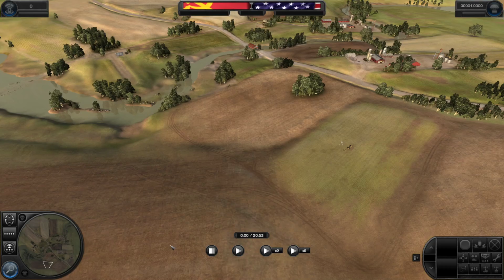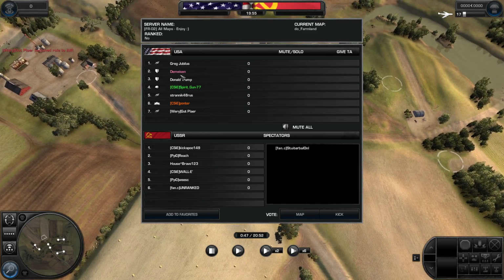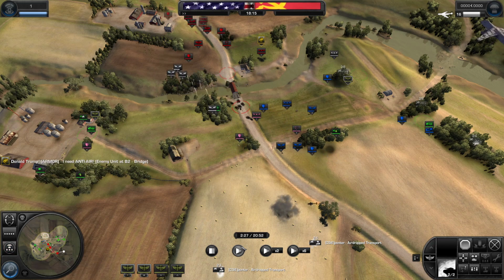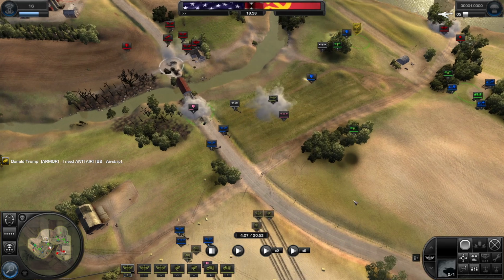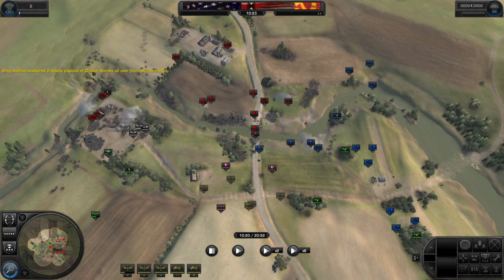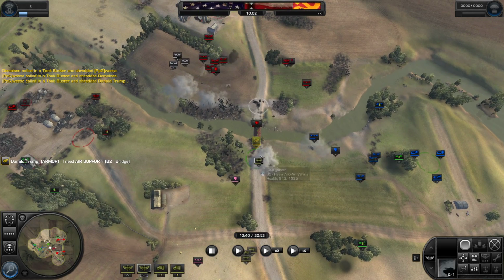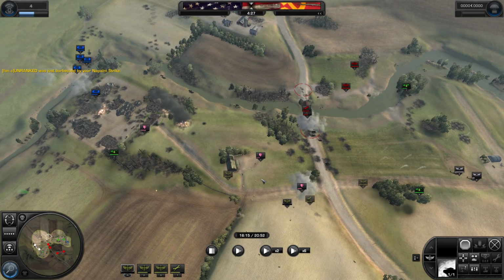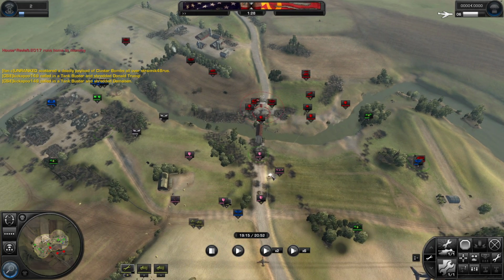World in Conflict Public Game: Support Role Guide for Noobs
A single video explaining the ins and outs of the support role for noobs and pubbers who might want some advice on how to play.